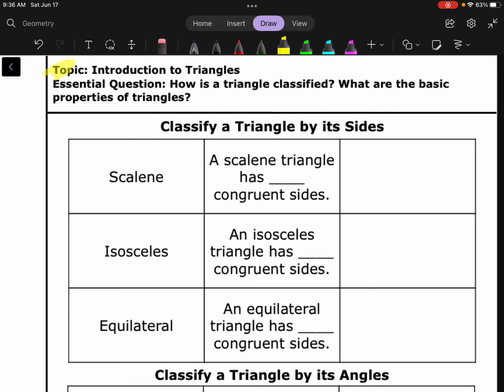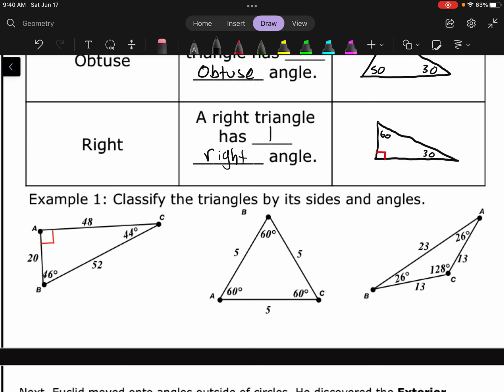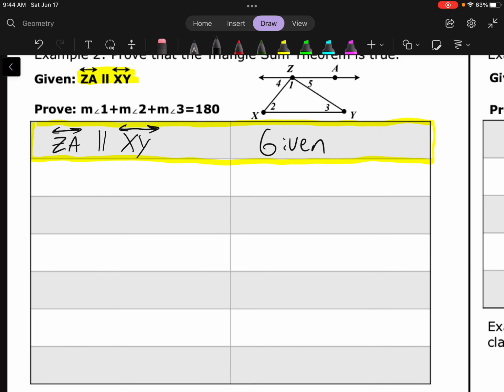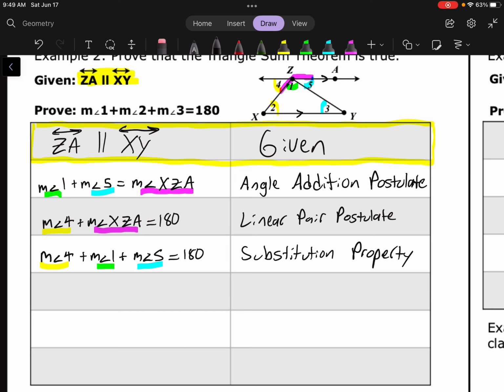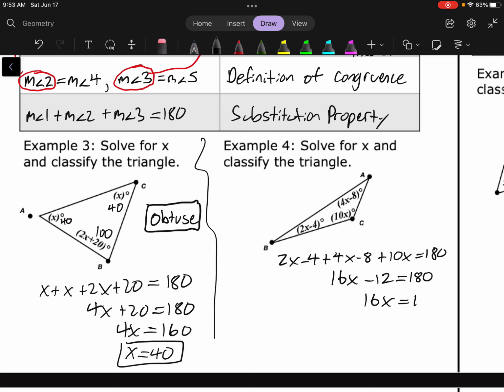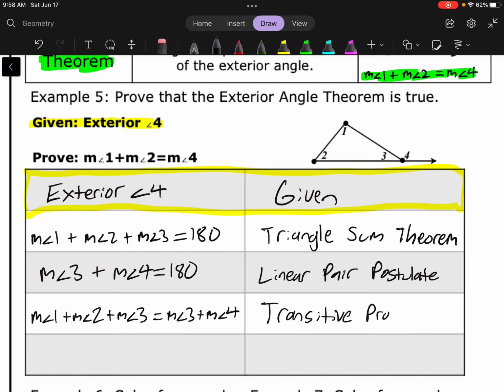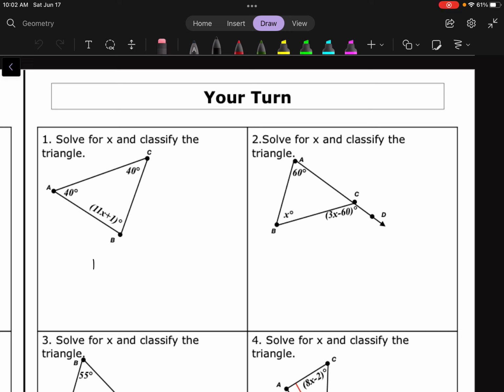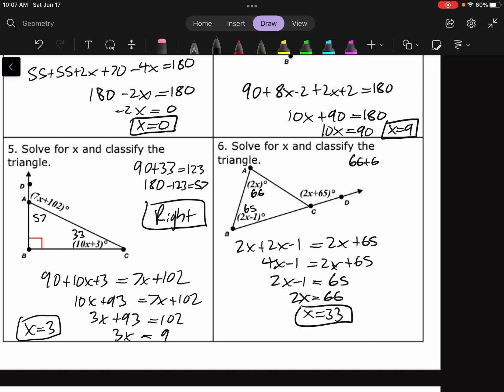Classifying Triangles, Triangle Sum Theorem, and Exterior Angle Theorem